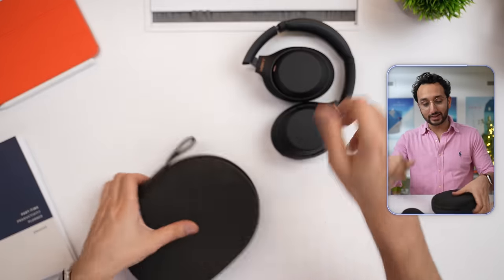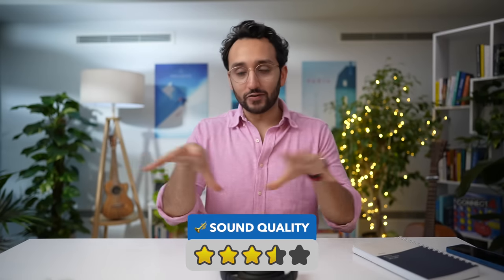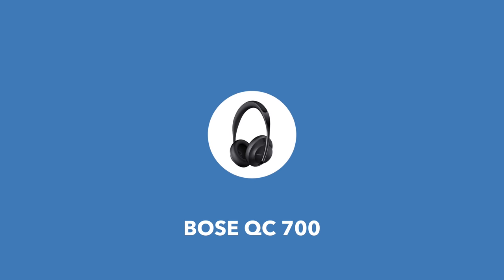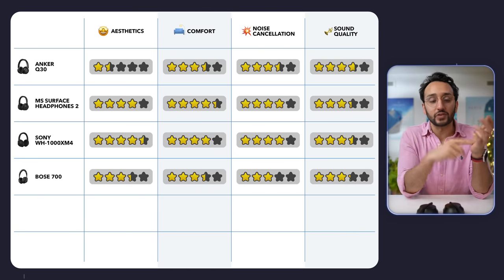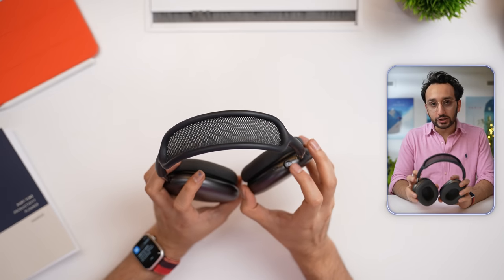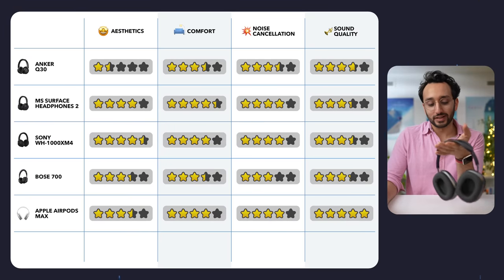The Best Headphones To Buy in 2024 🎧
Check out Storyblocks and sign up for their Unlimited All Access Plan

I’ve had this nagging feeling that I’m due an upgrade on my trusty Bose 700 noise-cancelling headphones, which I’ve had for a while. So I bought the 5 best ANC headphones on the market (and one cheap one), and put them head-to-head in this review.

PRODUCTS:
Anker Soundcore Q30
Microsoft Surface Headphones 2
Sony WH-1000XM4
Bose QC 700
Apple AirPods Max
B&O Beoplay H95

TIME STAMPS
00:00 Intro
01:17 Anker Soundcore Q30
03:03 Microsoft Surface Headphones 2
04:57 Sony WH-1000XM4
07:57 Bose QC 700
08:52 Apple AirPods Max
10:54 B&O Beoplay H95

MY FREE ONLINE COURSES:
🚀  Productivity Masterclass - Principles and Tools to Boost Your Productivity -

MY CREATOR COURSES
🗣 Camera Confidence - My self-paced course on how to improve your creativity, career, or communication skills

- It's also available on all podcast platforms, including Spotify, Apple Podcasts etc.

WHO AM I:
I’m Ali, a YouTuber, podcaster, soon-to-be author and ex-Doctor working in London, UK. I make videos that explore the strategies and tools that help us live happier, healthier and more productive lives. I also have a weekly podcast called Deep Dive and I write a weekly email newsletter that contains some quick thoughts + links to interesting things